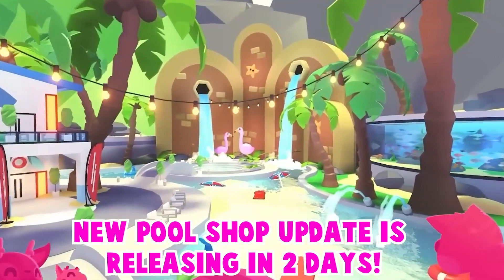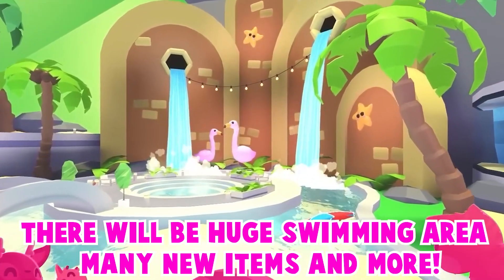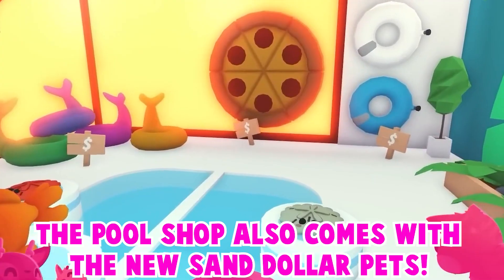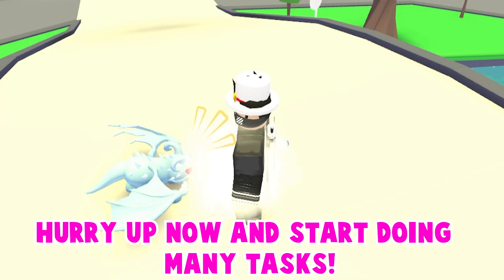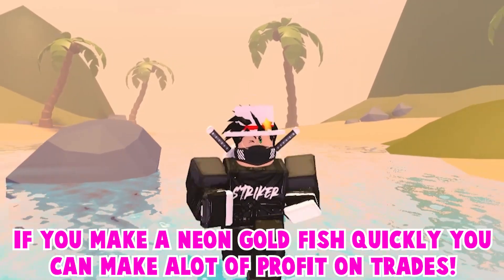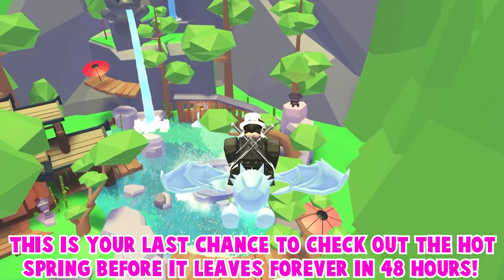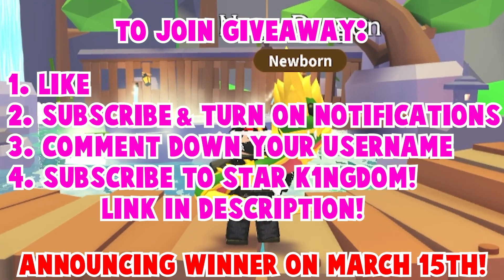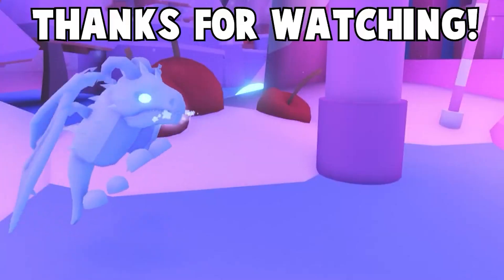😱*NEW* GOLDFISH AND SAND DOLLAR PETS!👀 ADOPT ME POOL SHOP UPDATE RELEASE! +INFO ROBLOX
In This Video I Will Be SHOWING THE NEW POOL SHOP UPDATE COMING TO ADOPT ME THIS THURSDAY

I will be giving away NAGA DRAGON!
1. Like
3. Comment down your Roblox Username
Good luck everyone! :D